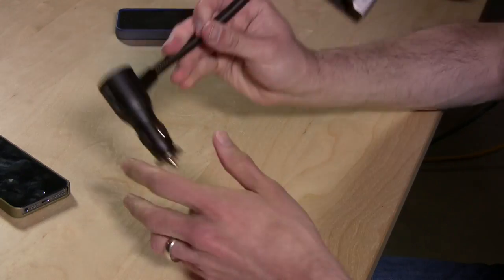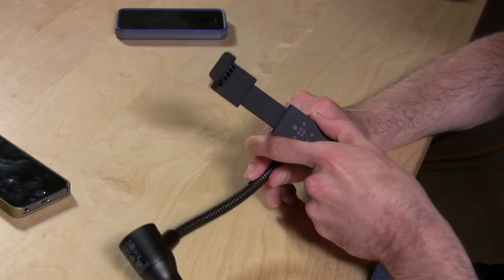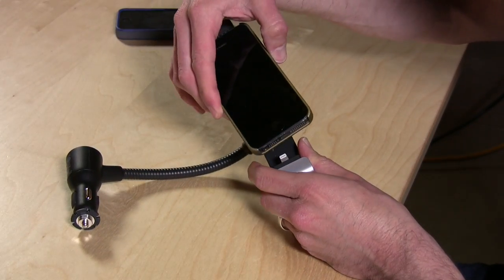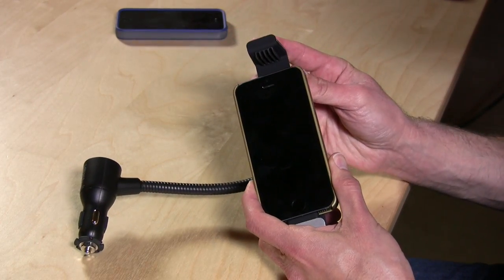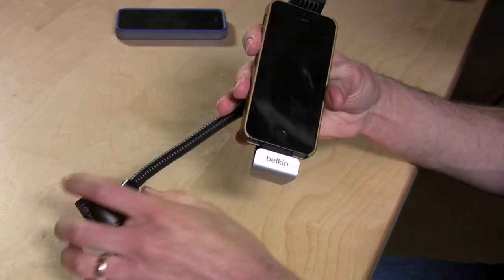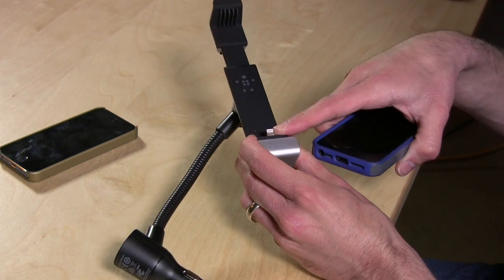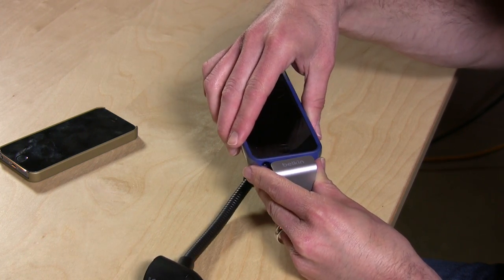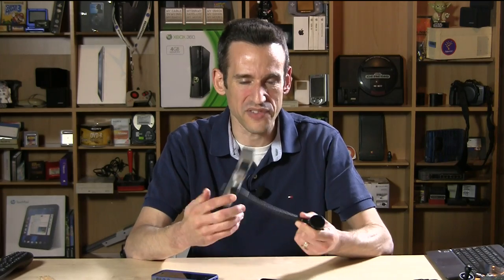Belkin Car Charge and Navigation Mount for iPhone 5/5s - F8J132btBLK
If your vehicle has its power adapter in the right place this can be a very useful integrated charging mount that will consolidate three accessories into a single one that doesn't require cables or suction cups.

The mount is very adjustable thanks to its bendable arm and rotating mount and secures very firmly in your vehicles DC plug. I found it fit nicely in my wife's vehicle, but my car has its power outlet integrated into the front of the center console and I couldn't see my phone once mounted. The mount's arm only extend about 4.5 inches, so be sure your plug is in the right place prior to purchasing.

Another issue I encountered was with cases that cover the area around phone's lightning connector at the bottom. The lightning plug isn't long enough for those type of cases so it will not snap in to charge the phone. My case, which leaves the area around the lightning connector exposed, fit nicely.

Overall this is a great vehicle mount and if you have the right case and the right vehicle it will very efficiently mount and charge your iPhone.